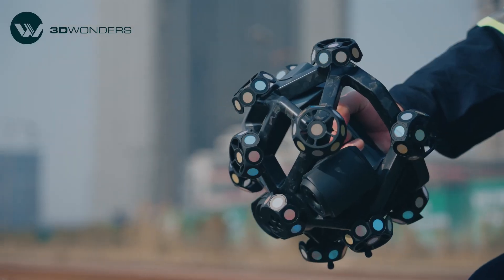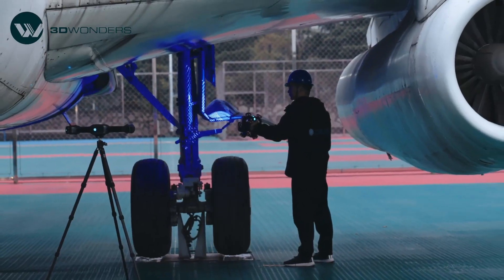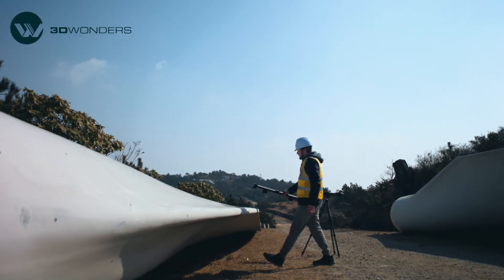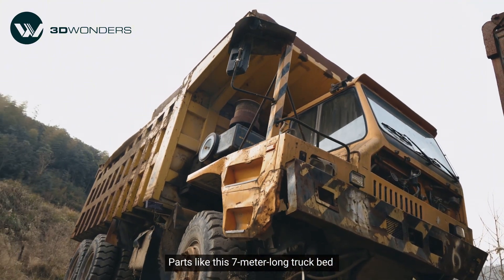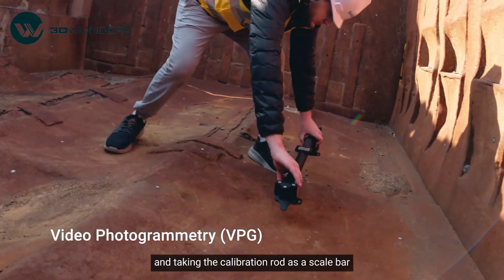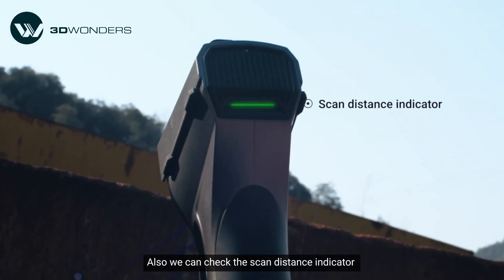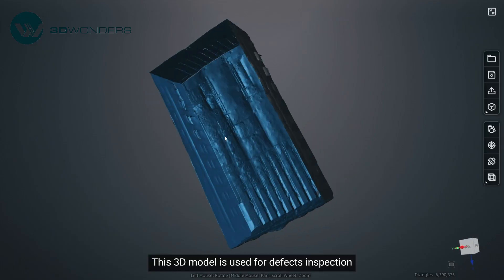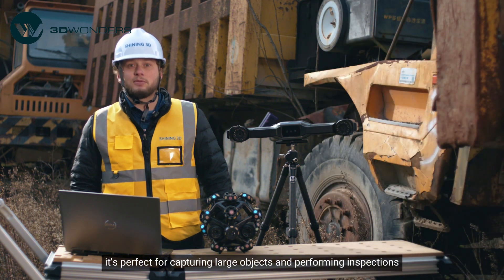SHINING 3D FREESCAN UE NOVA - Scanning a 7-Meter Long Truck Bed with Ease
Christmas Sale, Save Up to $1580 and a Special 3D Wonders Gift

Scanning large-scale objects just got easier! 🚛✨

In this video, we use Freescan UE Nova (one of the two 3D scanners in Freescan Trak Nova system) alone to scan a 7-meter-long truck bed with speed and precision. As part of the FreeScan Trak Nova system, UE Nova can function as a tracker when paired with TE Nova. But on its own, it’s a handheld laser scanner with the *widest* FOV on the market—covering an impressive 2.6 × 2.2 m in a single shot, providing incredibly fast scanning speed.

Key Features:
✅ Wide-Range Laser Scan: Covers vast areas quickly with 50 laser lines.
✅ Selectable Working Range: Adjust FOV based on scanning needs—Near (for tight spaces), Standard (balanced performance), and Far (for large objects).
✅ Wireless & Swappable Batteries: Scan freely without interruptions, even in remote locations.
✅ Video Photogrammetry (VPG): Ensures high accuracy without coded markers, delivering volumetric accuracy of 0.072 + 0.012 mm/m.

With its unmatched flexibility, speed, and precision, FreeScan UE Nova is the perfect solution for industrial-scale scanning.